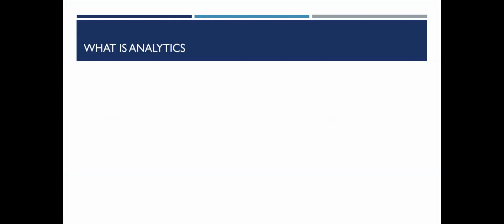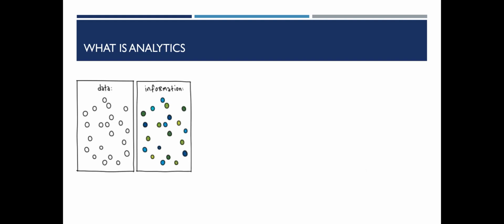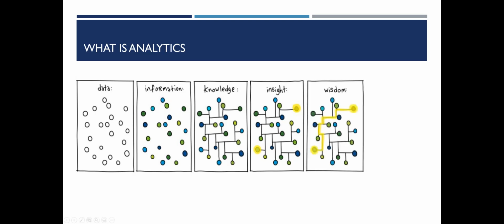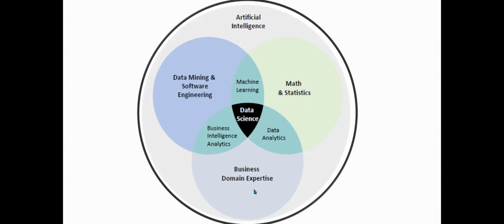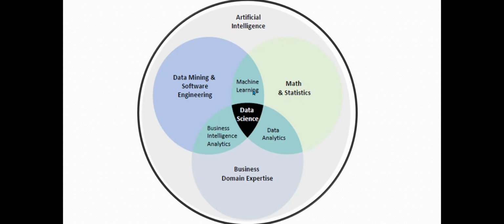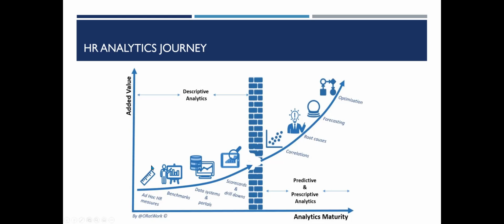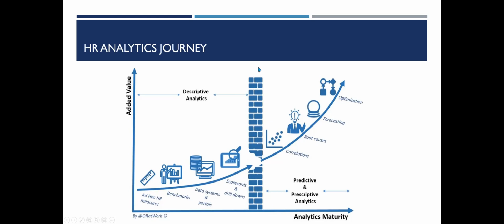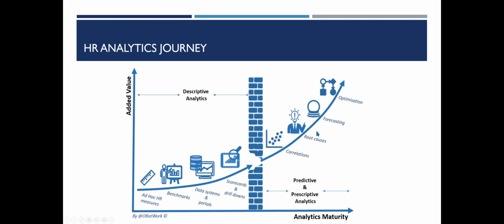What is HR Analytics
HR Analytics is the use of HR Data +  Data Analytics to solve business issues. Watch this video to find out more.